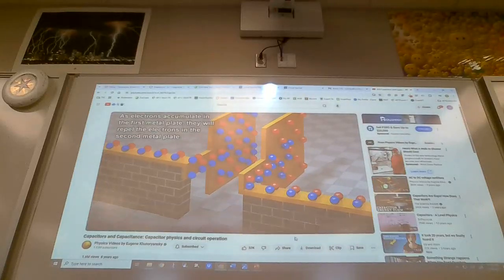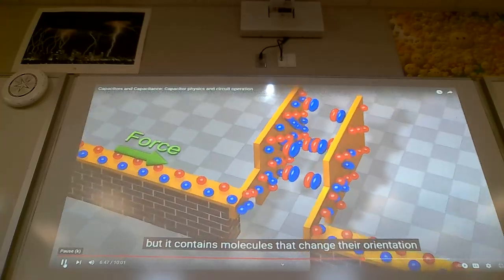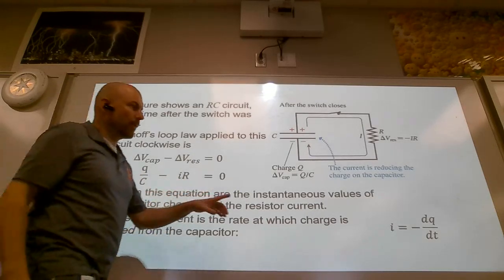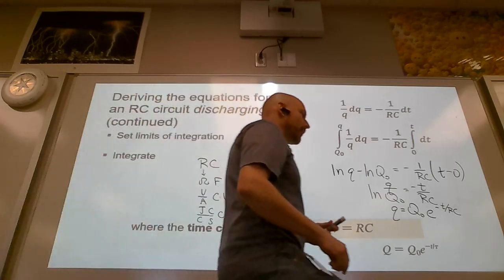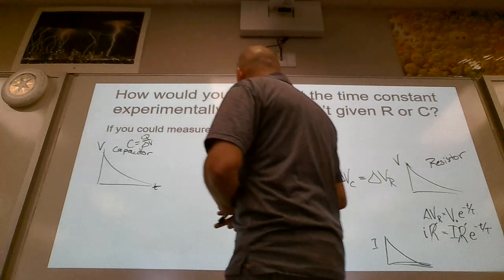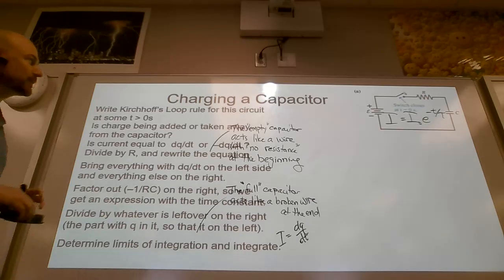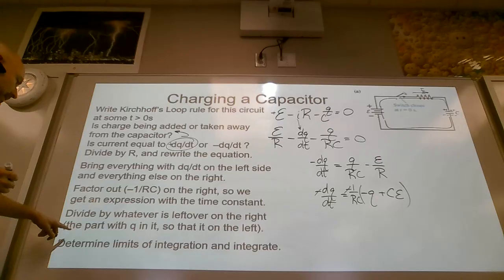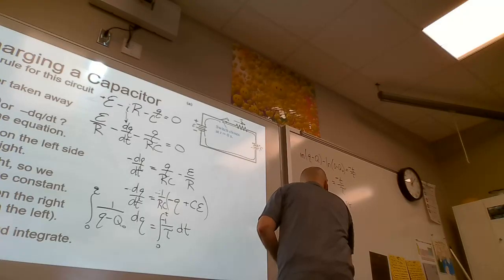RC Circuits March 14, 2025